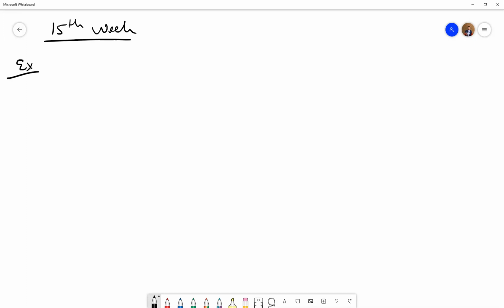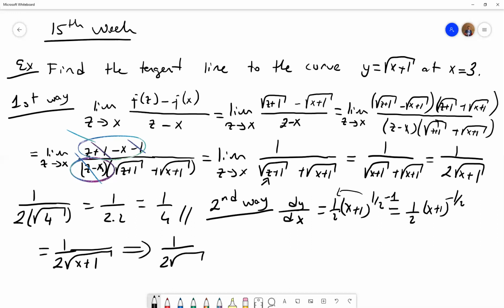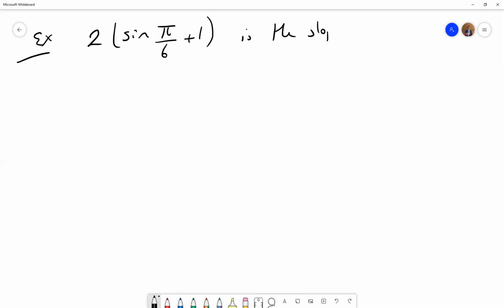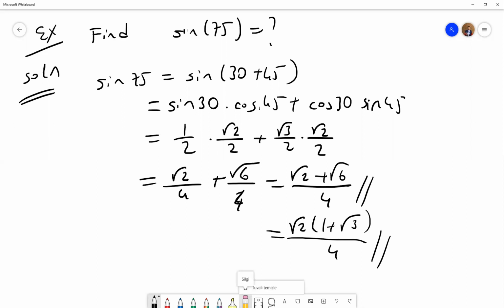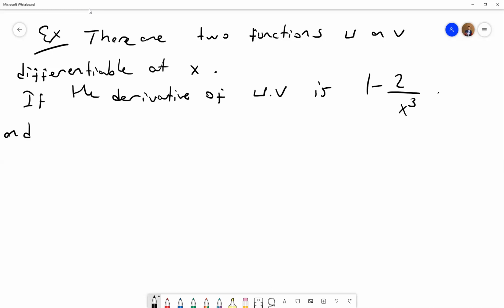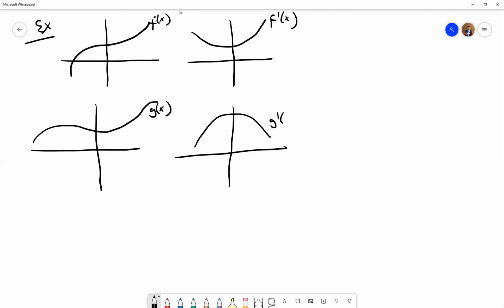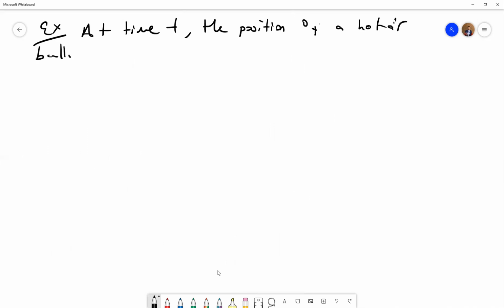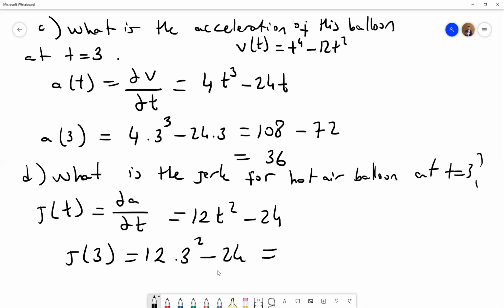Calculus 15th Week